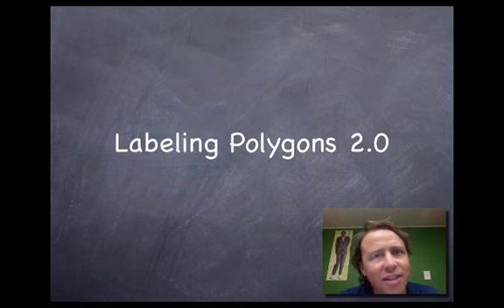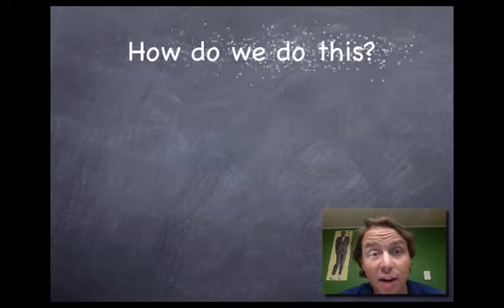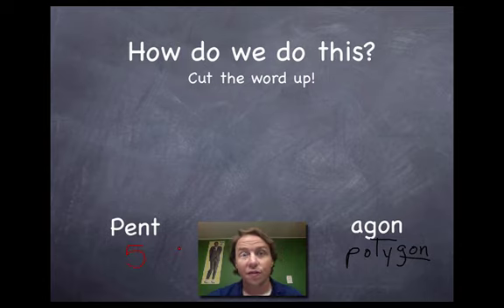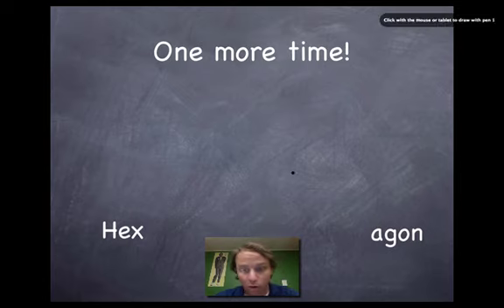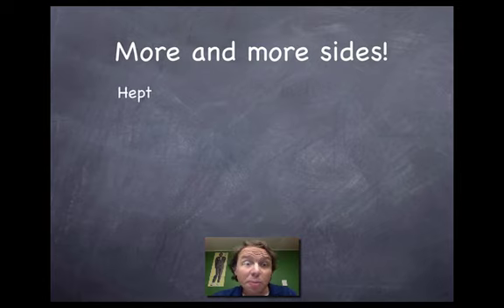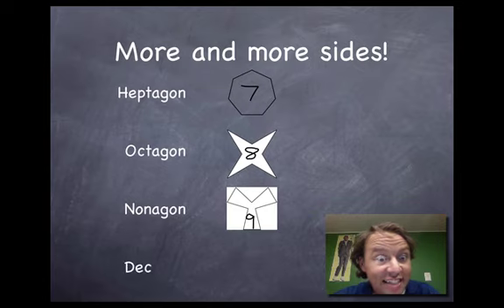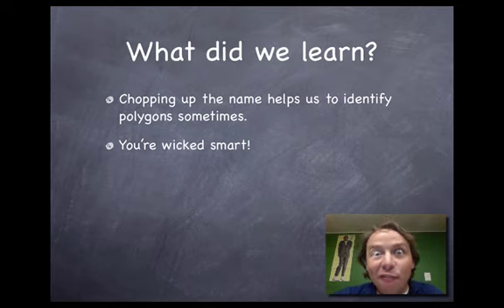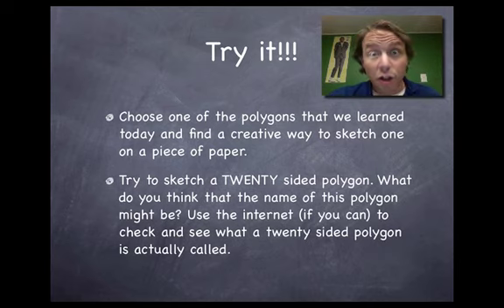Labeling Polygons 2.0 (with Mr. C)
Mr. C teaches you how to chop up the names of polygons to figure out how many sides they have.